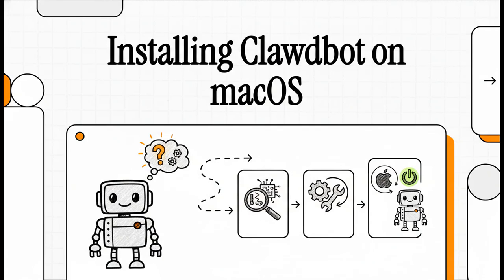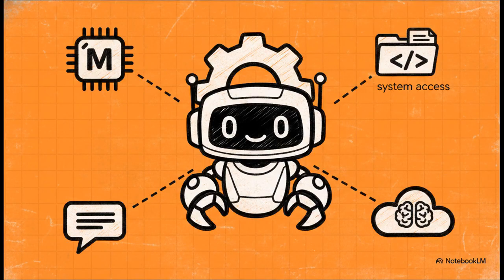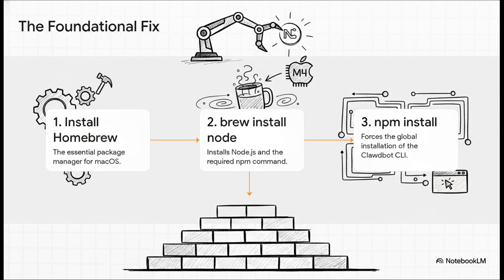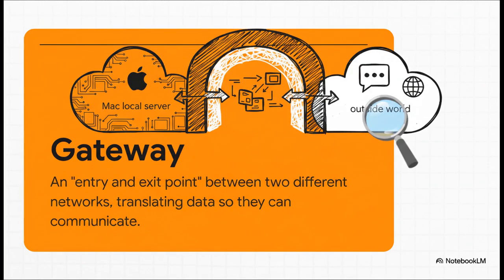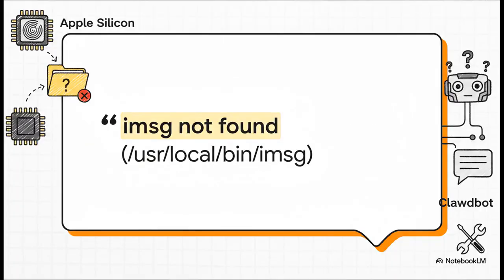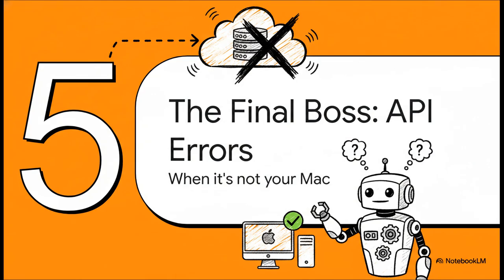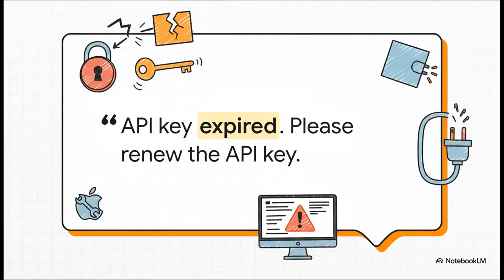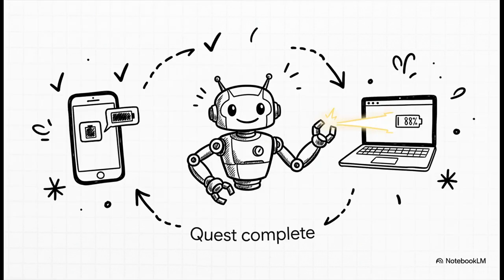Can You Beat the Clawdbot Setup Challenge?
Ever tried to install a cool new AI and felt like the terminal was just... judging you? Same.
Join the quest as we battle the "Command Not Found" goblins, survive the "Gateway Gauntlet," and face the Final Boss: API Quota Limits. It’s a 6-part journey to turn your M4 Mac into a robot’s dream home. No terminal-induced tears allowed!

The Quest Log:

1:01 Fighting the "Command Not Found" monster.

2:40 Convincing Apple that we actually like this robot.

3:30 What to do when your API says "No more snacks for you."

4:16 The secret handshake (literally).